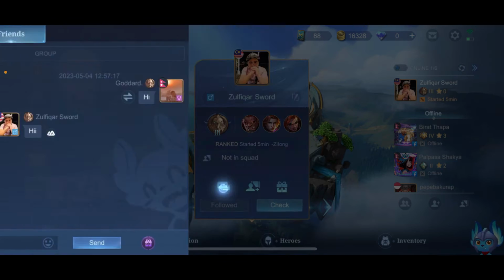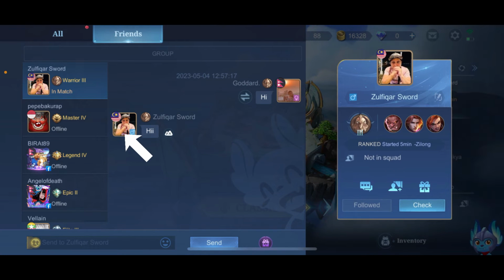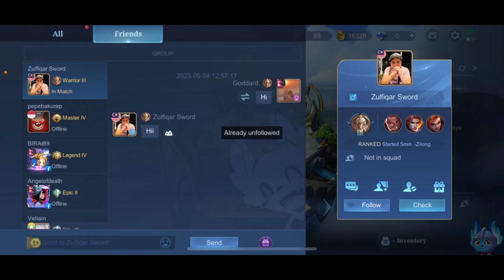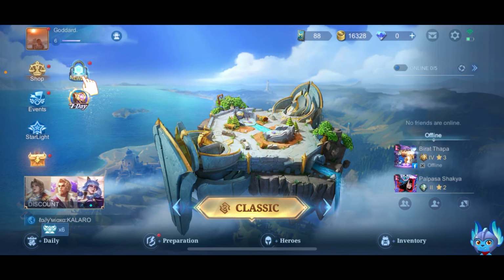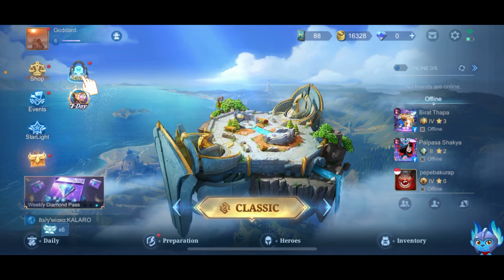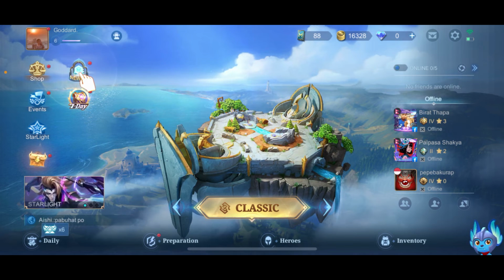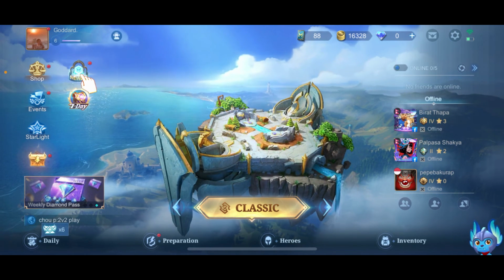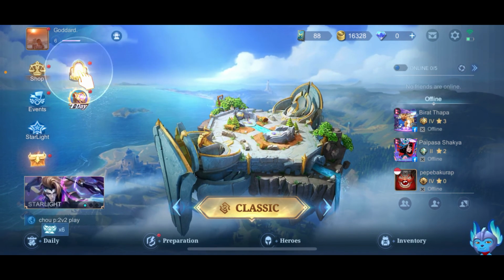How to Delete Messages on Mobile Legends 2023? Delete Mobile Legends Conversations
In this video, I will show you how to delete messages on Mobile Legends. If your inbox is cluttered with old messages, or you want to get rid of a particular conversation, this tutorial will help you out. With just a few simple steps, you can clear your inbox and keep your Mobile Legends chats organized. Follow along with me in this easy tutorial and let's get started!